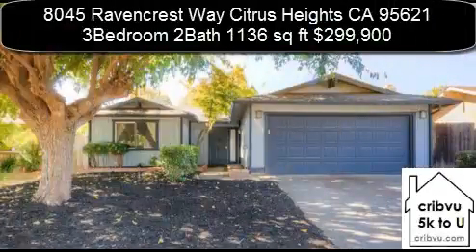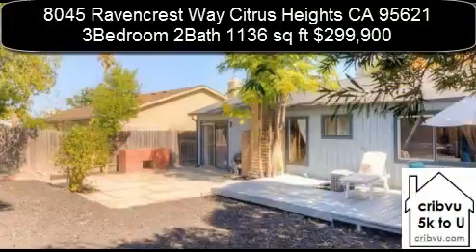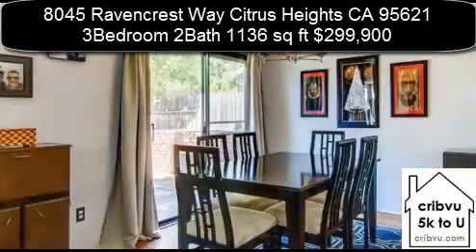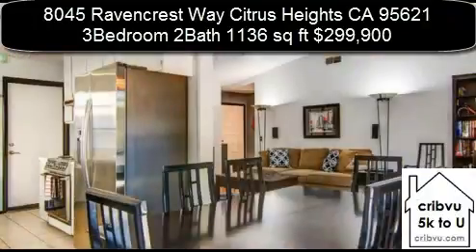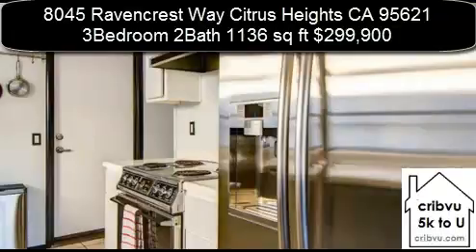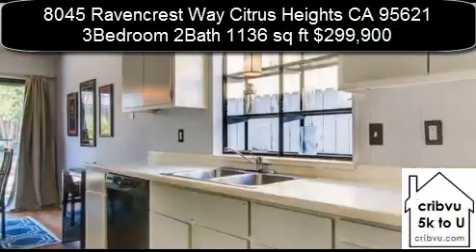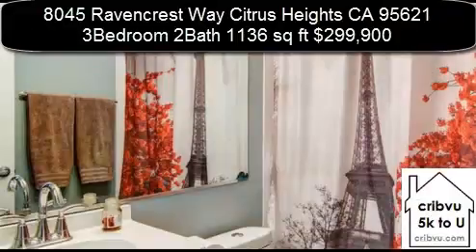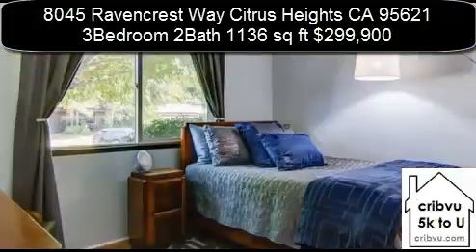8045 Ravencrest Way Citrus Heights CA 95621 - cribvu.com (5k to you)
8045 Ravencrest Way Citrus Heights California is a 3 Bedroom 2 Bath 1,136 square foot home. Stunning charmer in Citrus Heights offered under $300,000. This 3 bedroom, 2 bathroom property makes thoughtful use of space throughout the home, and into the backyard - complete with a patio area, a refinished deck, professional landscaping finishes and materials, and plenty of natural privacy behind a new backyard fence. Between the upgraded lighting fixtures, the vaulted ceilings, the quiet and friendly neighborhood, and easy freeway access, 8045 Ravencrest is a real turn-key option.